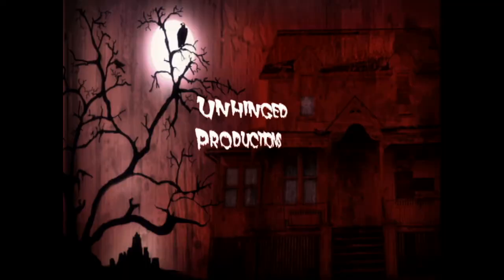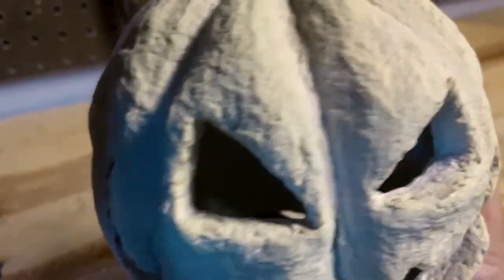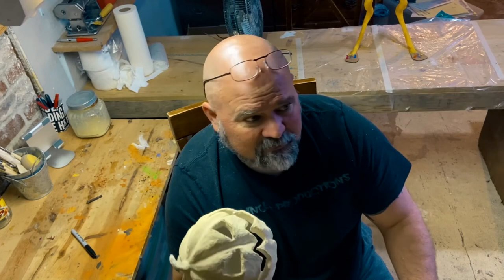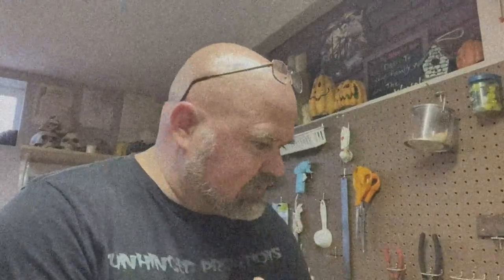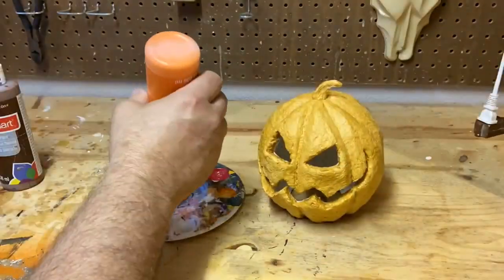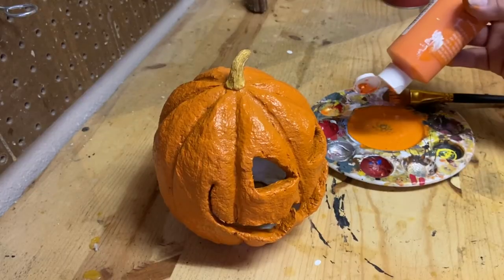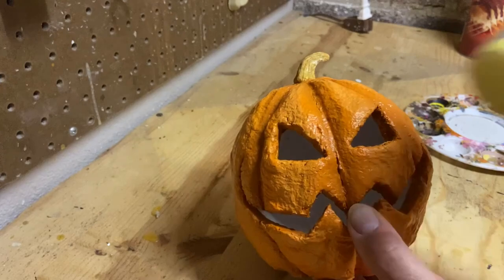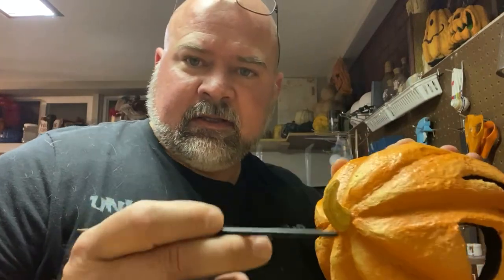How to paint a Halloween Jack-o-Lantern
Nothing says Halloween like pumpkins and Jack-o-Lanterns! In this video I'm finally getting around to cleaning up some edges and painting this unfinished pumpkin, and you get the added benefit of learning a different way to paint. The first thing we need to do is clean up the paper clay that was left in the mouth and eyes. Once all that extra clay is removed we can move on to the painting process. The very first thing we are going to do while this jack-o-lantern is in its raw form we are going to weather seal it with a spar urethane. If you do not intend on your pumpkin going outside you can skip this step, however if you plan on it going outside I highly recommend this step!
  After the sealer has dried we can move on to adding color. For the base color we are going to mix some brown and orange paint creating a dirty orange. We are going to completely paint the pumpkin with this base color, may need a couple coats. Next we are going to add some more orange to our dirty orange to brighten up the color, then we are going to paint 90% of the pumpkin with this lighter color, leaving the center of recessed areas of the pumpkin untouched with this color. Then we are going to add more orange to this to lighten it up more and then paint 88% of the pumpkin with this lighter color. Basically we are going to keep making the color lighter and lighter paint less and less of the pumpkin, basically just painting the higher areas, creating highlighted areas. As we make the color lighter we will be adding yellow to the mix. on the final coat we are only going to use Yellow and just hit the top most parts of the pumpkin. This creates an awesome gradient. After the pumpkin color is painted we will paint the steam with a normal brown and the dry brush with lighter browns. To add just a little more creepy touch we are going to pain the insides of the eyes and mouth with black paint.  Once all this color paint is dry we will once again seal it with another coat of spar urethane!!

 This style of painting takes much longer to do, but it is well worth the time! Give it a try, and have fun while trying something new.  Until next time Keep Making Something From Nothing!